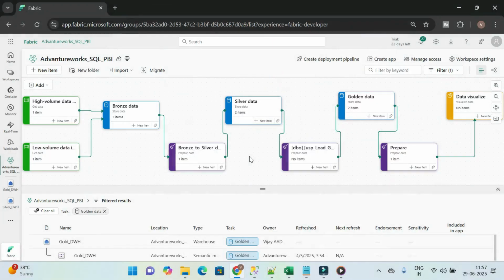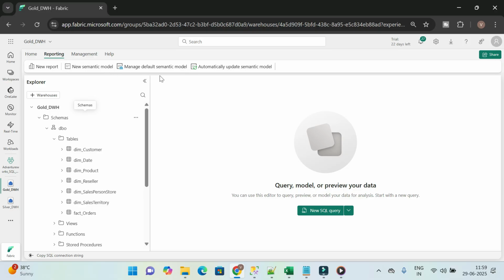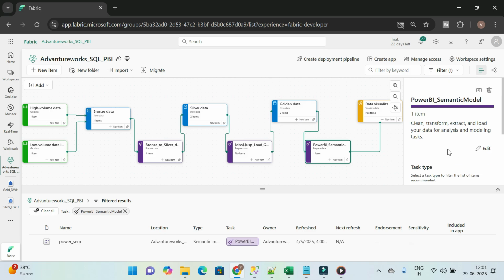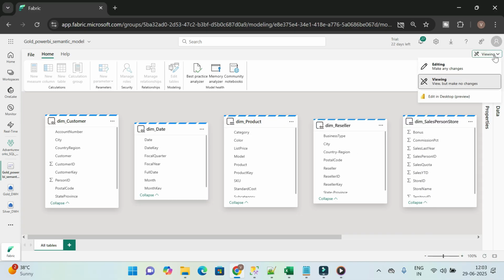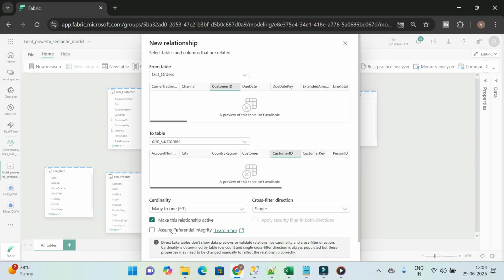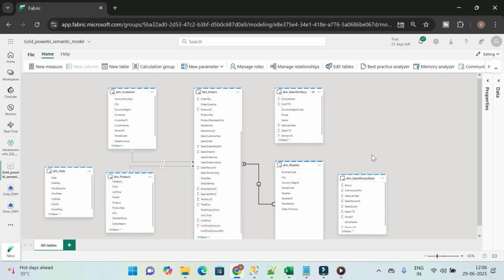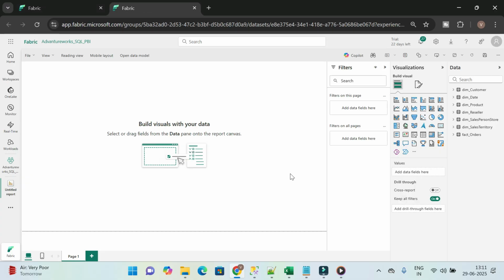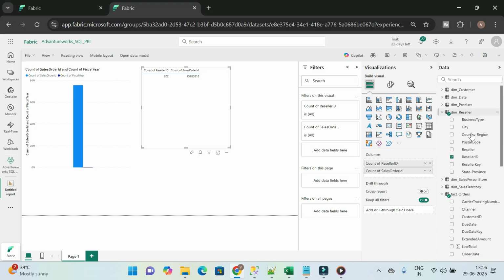[Day 18] End to End Star schema design [Easy]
End-to-End Star Schema Design [Easy] | Data Warehouse Tutorial for Beginners

📊 Are you new to data warehousing and struggling to understand how Star Schema works? This video breaks down Star Schema Design step by step — in the simplest way possible!

✅ What you'll learn:
Real-world example of Star Schema

How to design a Star Schema from scratch

💡 Perfect for beginners, students, or anyone looking to strengthen their data modeling skills. Whether you're preparing for an interview or working on a project, this video is your go-to guide!

📁 Tools used: SQL, ER Diagrams, Data Modeling Concepts
📚 No prior experience needed — just curiosity!